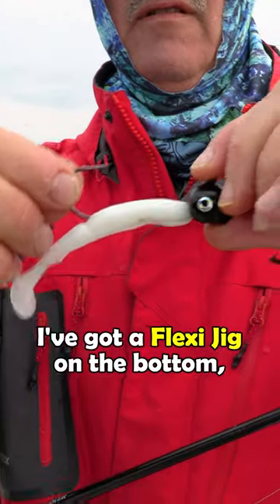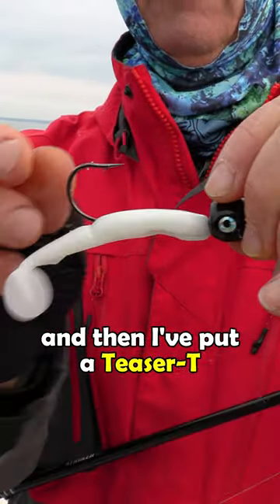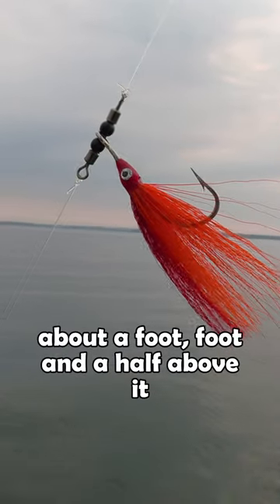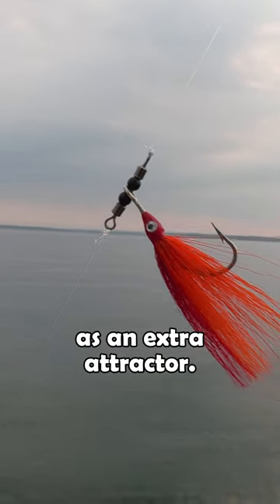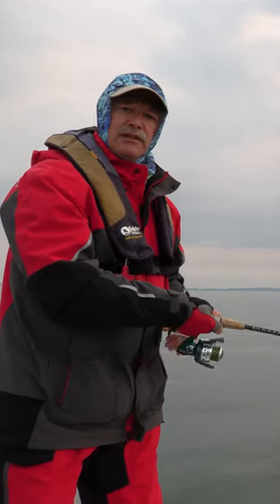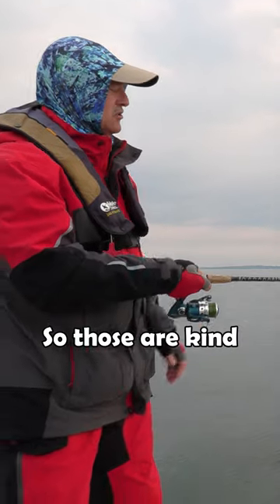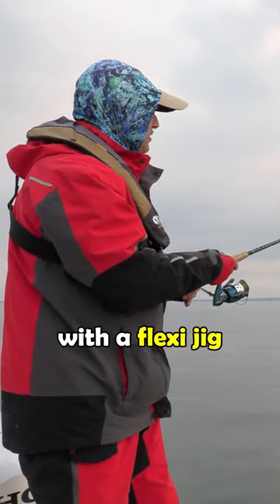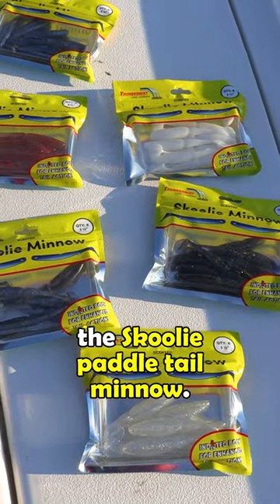One of my favourite fishing rigs 🎣